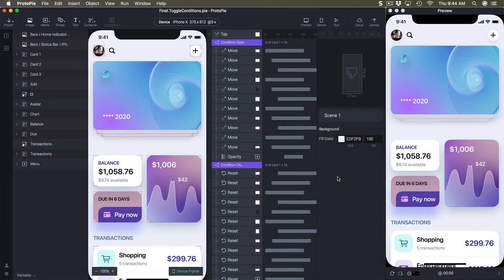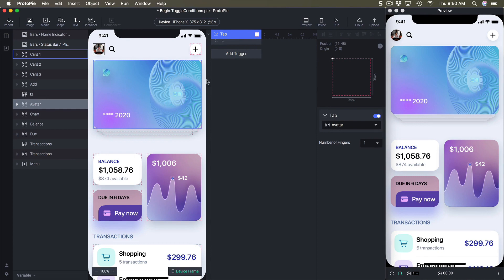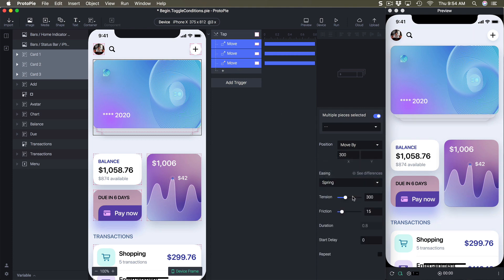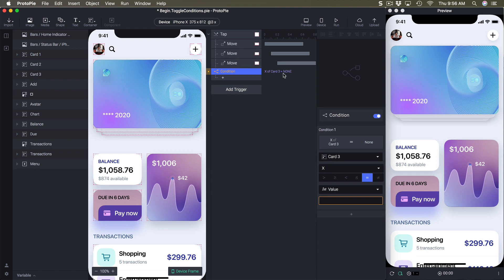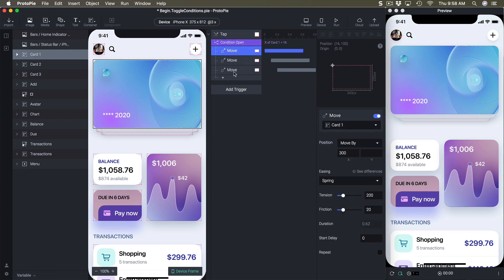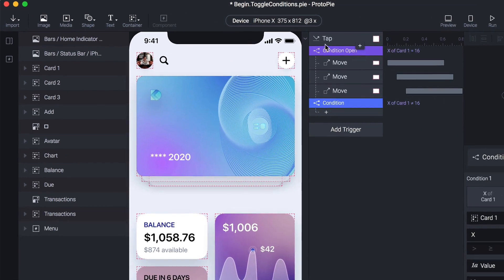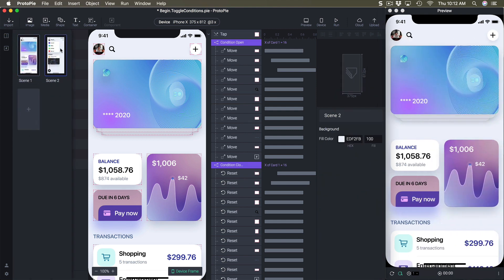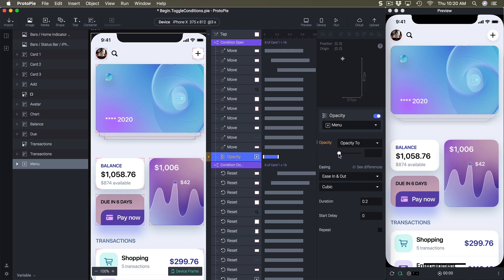Toggle with Conditions in ProtoPie 4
Create multiple animation states and toggle back and forth between them. FREE course